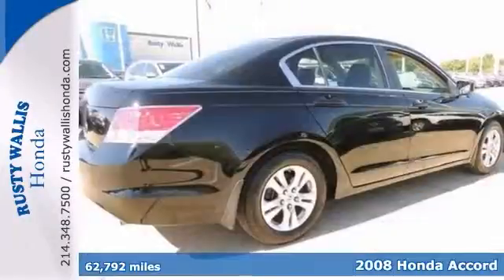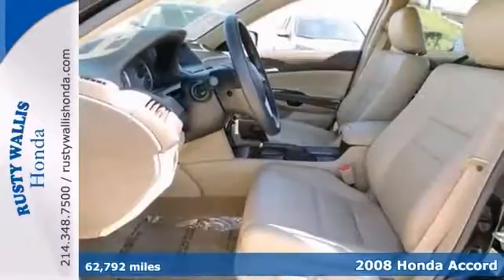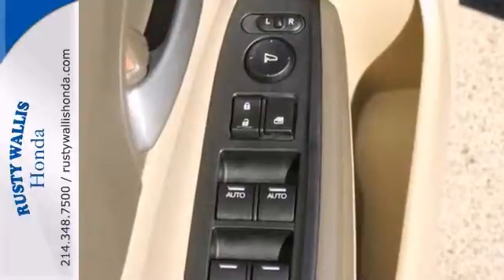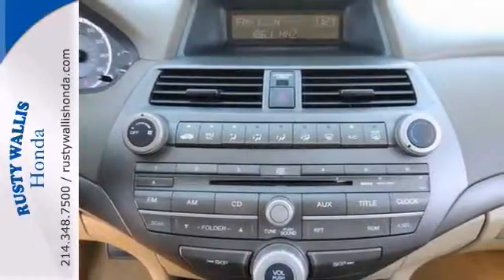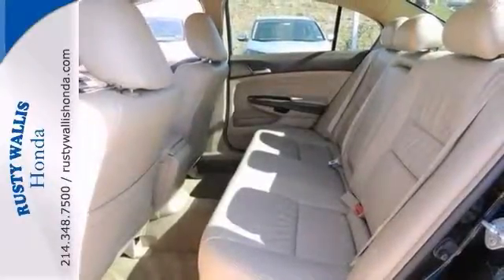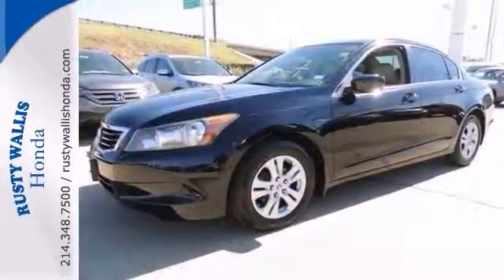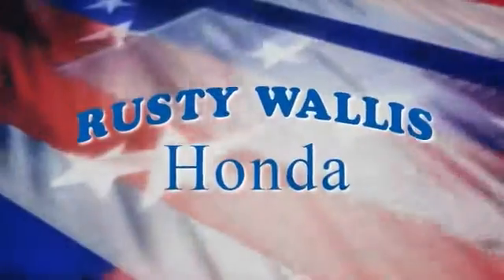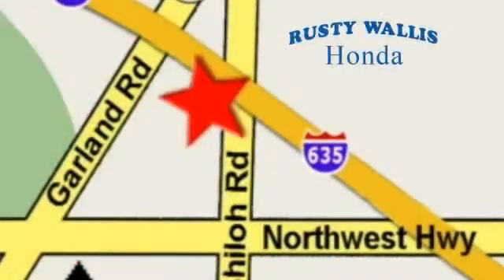2008 Honda Accord Dallas TX Fort Worth, TX 132632A - SOLD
Year: 2008
Make: Honda
Model: Accord
Trim: LX-P
Engine: 2.4L I4 DOHC i-VTEC 16V
Transmission: 5-Speed Automatic with Overdrive
Color: Black
Interior: Ivory
Mileage: 62792
Stock #: 132632A

Address:
12277 Shiloh Road